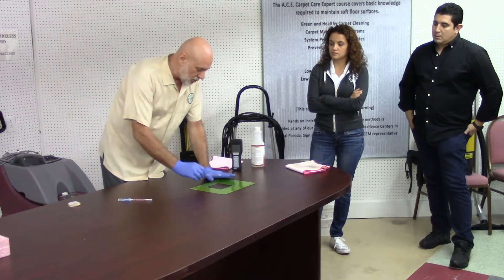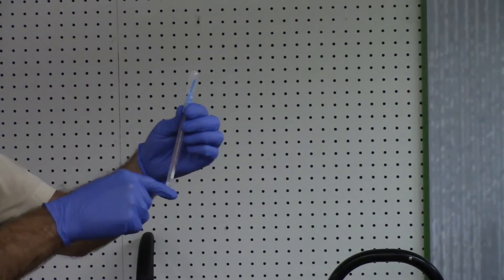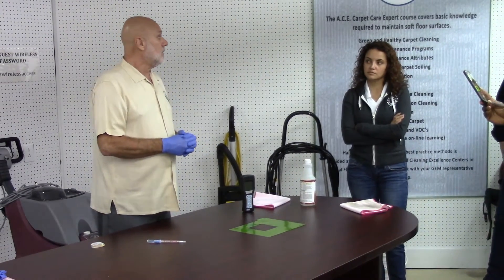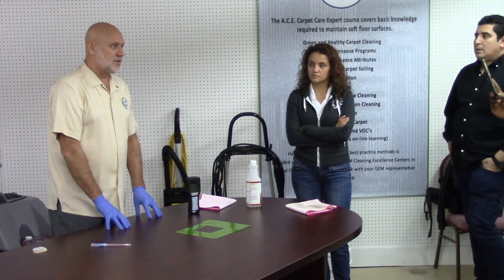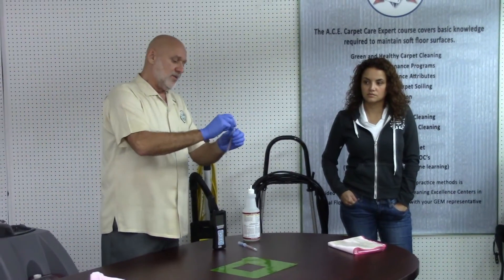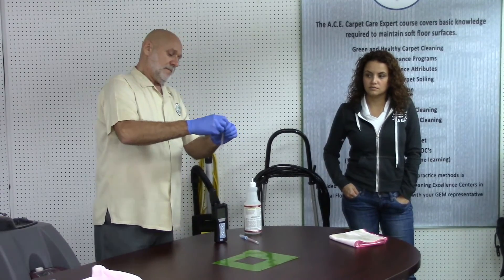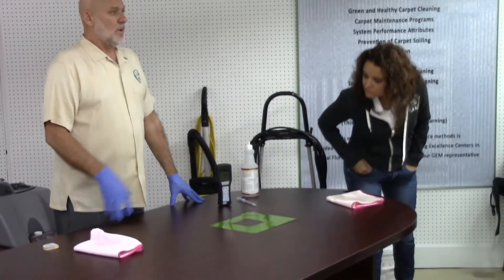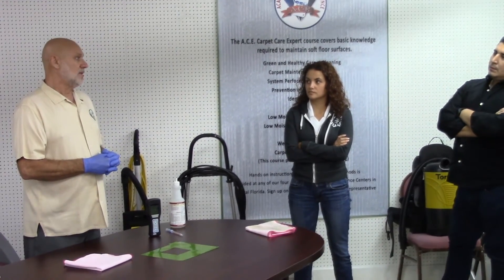How to Properly Use an ATP Meter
If you ever wondered how to measure how clean a surface is watch this video. We go through the steps of testing a surface with an ATP meter to judge if the surface is properly cleaned for food preparation.